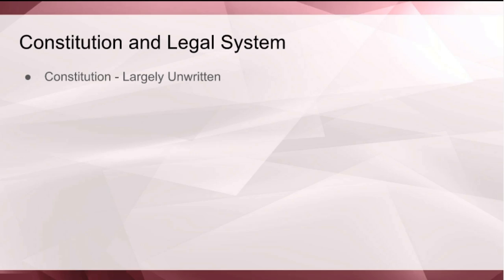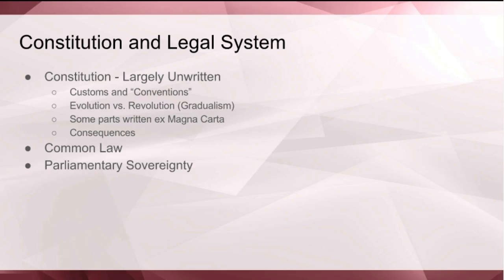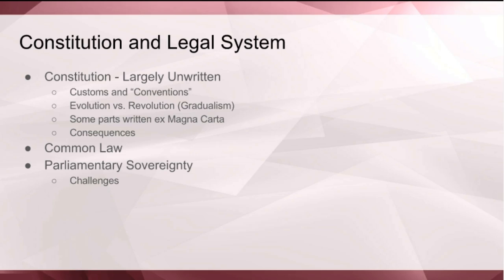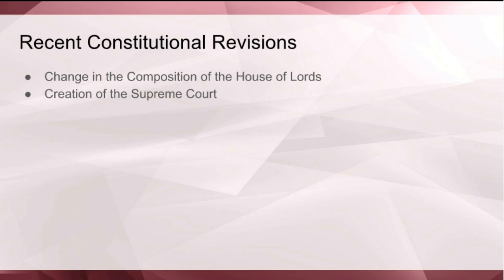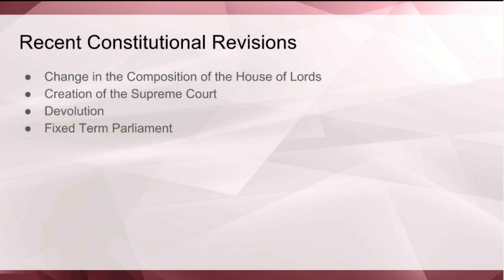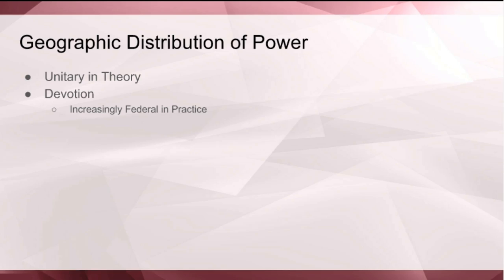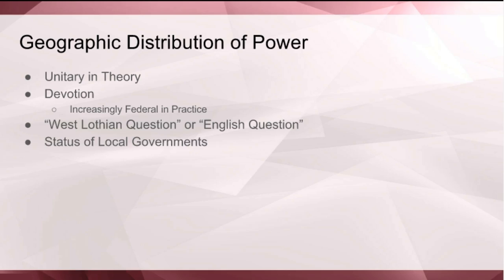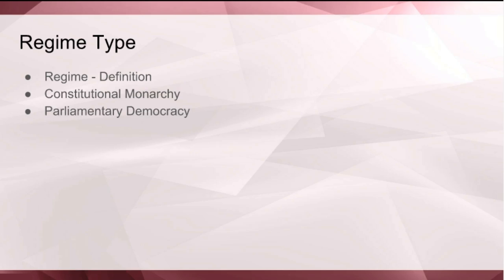United Kingdom 1